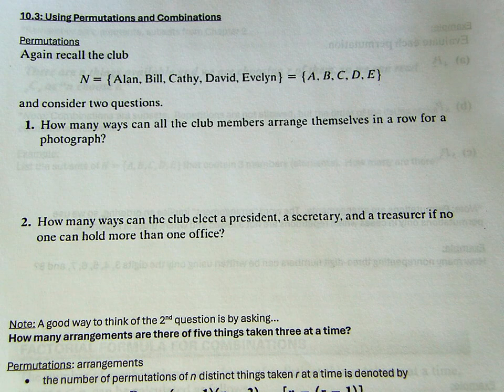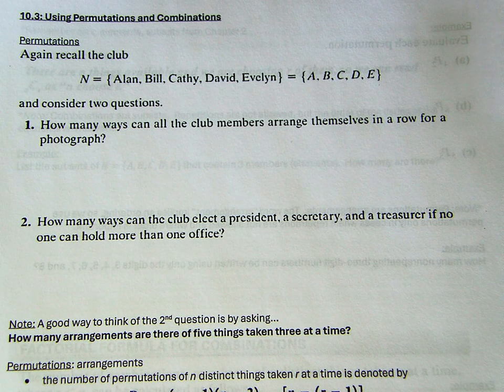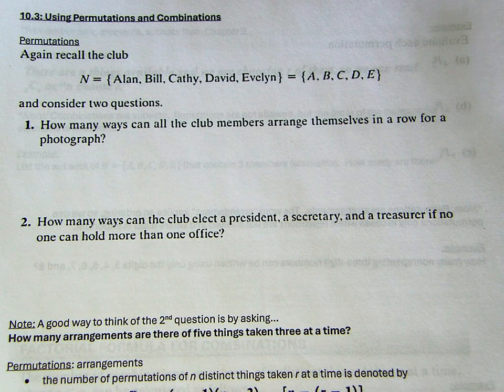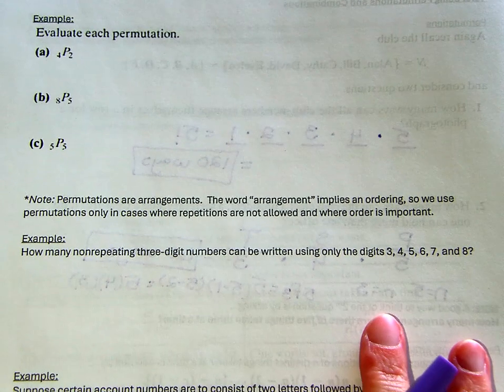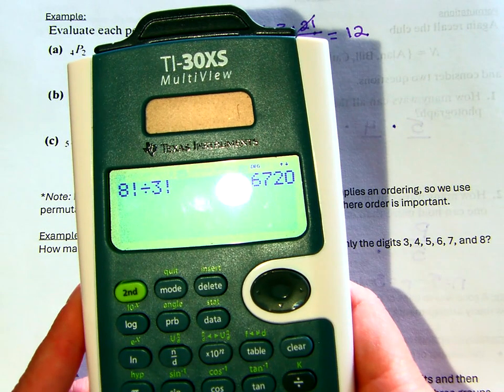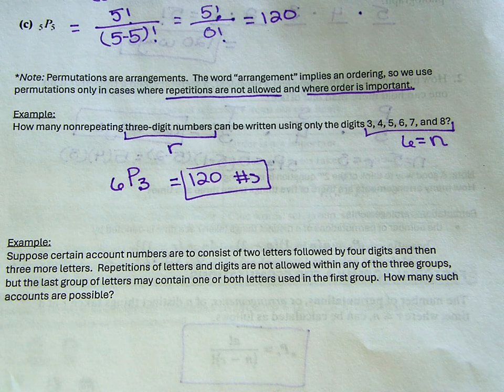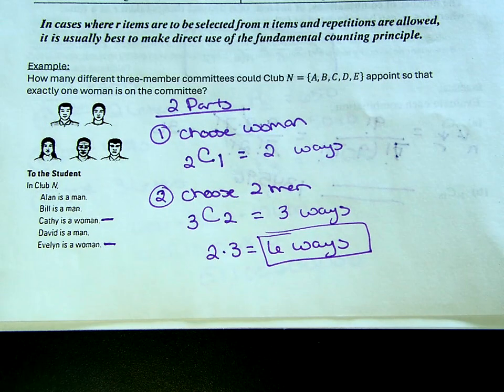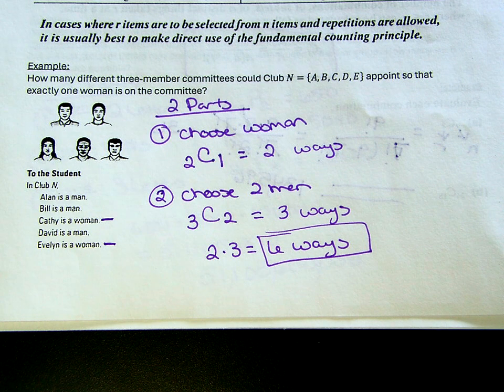MSSU : Contemporary Math : Chapter 10 Section 3 : April 16, 2024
MSSU
Contemporary Math